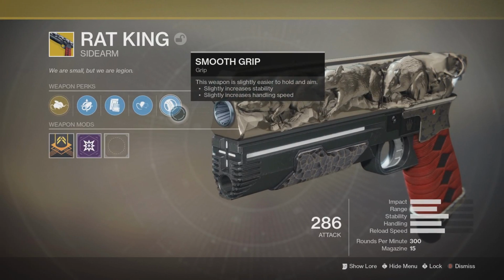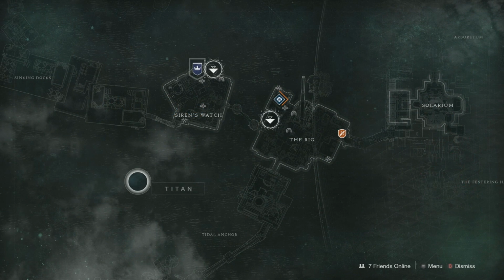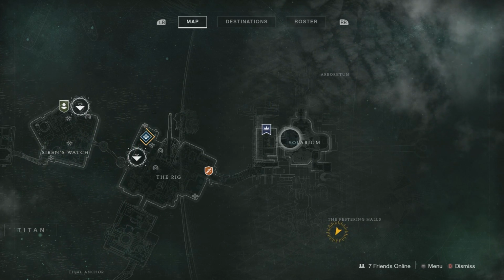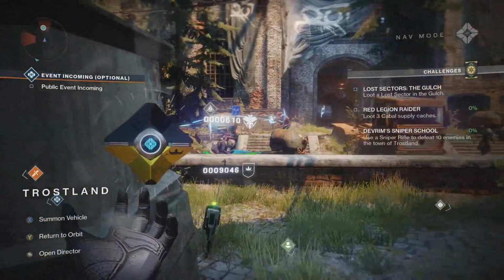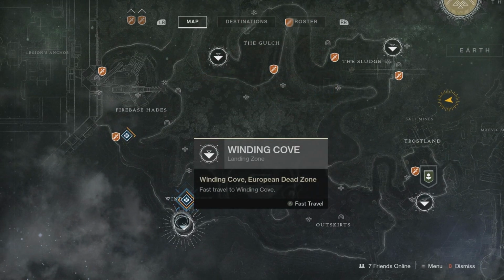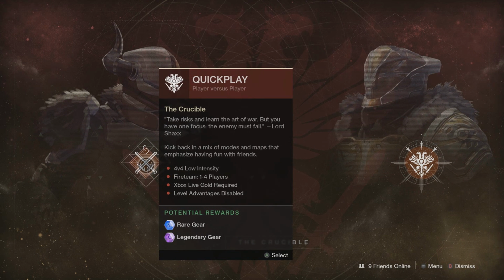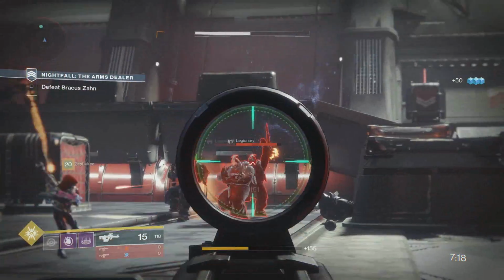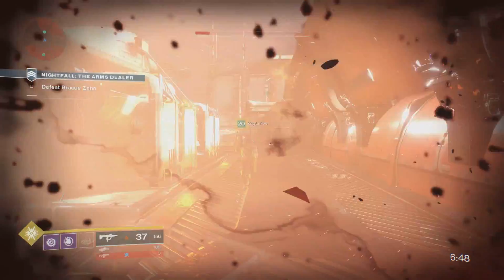Destiny 2 - How To Get The Rat King Full Guide! (Amazing Exotic Sidearm!)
In this video I show you how to get the Rat King. The Rat King is an amazing sidearm, you can also only get The Rat King form The Rat King quest! I hope This Rat King Quest Guide Helps!

Rat King Riddles -
"The Rat King's Crew runs to and fro, good girls and boys know where to go, pick up your toys and daron your socks, on errands of woe, on errands we walk" - Complete two Patrol Missions with a Fireteam of at least one other Guardian - to do this, you need to complete the Patrol quest, granted by Cayde in the EDZ after you've finished the main story questline. Then, any two Patrol Missions will do, as long as there's at least one other Guardian in your Fireteam.
"The Rat King's Crew goes arm in arm, to fight as one, to do no harm, so have your fun and run outside, rally the flag and we'll never die" - Complete two Public Events with a Fireteam of at least one other Guardian - this is one of the simplest steps. Simply head to any Public Event with a Fireteam and crack on.
"The Rat King's Crew goes four and four, with good good fights they learn to score, then three as one they stand upright, return from past the wall and wanting more" - Complete two Crucible matches with a Fireteam of at least one other Guardian - again, dead simple. Head to the Crucible with your Fireteam and crack on! Both Quickplay and Competitive will work.
"The Rat King's Crew stands three as one, they see Night's fall and fear it none, but watch the clock as you scale the wall, lest five remain hope comes for none" - Complete the Nightfall Strike with at least five minutes remaining - and here's where it gets tough. This is taking most players several tries, because having at least five minutes remaining on the clock, even though you can stall its progress, is no easy feat. Our advice is to have damage of all three types - Void, Arc, and Solar - available in your squad, and ideally within your own personal build, because the 'burn' affect, boosting damage output of that element, rotates periodically in the Strike. Have a plan before you set out, run past enemies you don't need to kill to progress, and try to get your Power Level as high as possible in advance!

Destiny 2: How to Get the RAT KING Exotic Sidearm! | Complete Quest Guide!
Destiny 2 - Rat King Exotic Review
Destiny 2 - HOW TO GET THE RAT KING Exotic Quest 6X DAMAGE SIDEARM Tutorial (Destiny 2 Exotic)
Destiny 2. How To Complete The Rat King Quest And a Must Have Fusion! (Arc Soul Explained Also)
Destiny 2 - HOW TO GET THE RAT KING! Exotic Quest!
Destiny 2 Exotic Guide: How to Get Rat King
Destiny 2 - How To Get Rat King - Exotic Sidearm